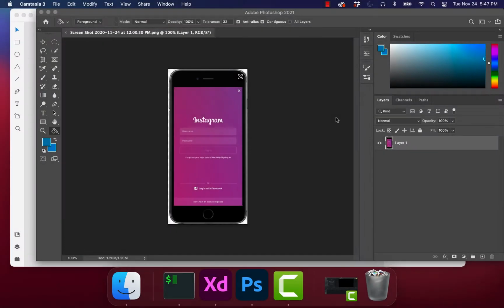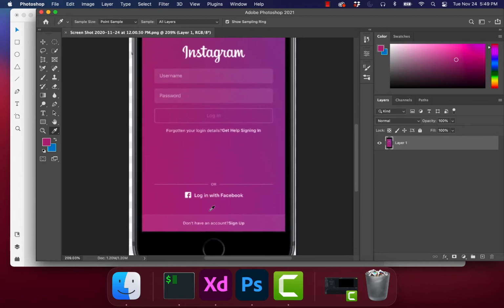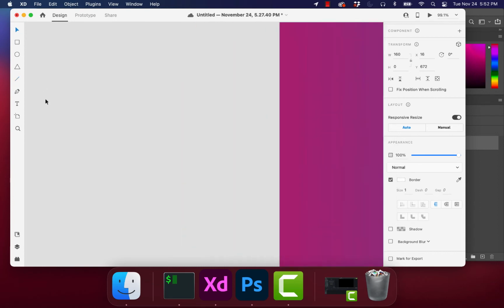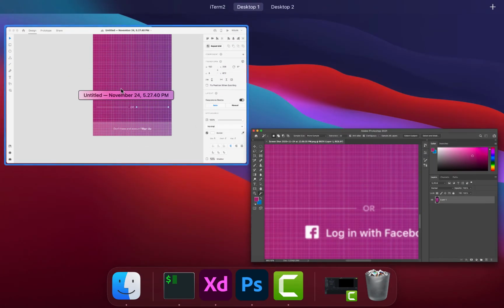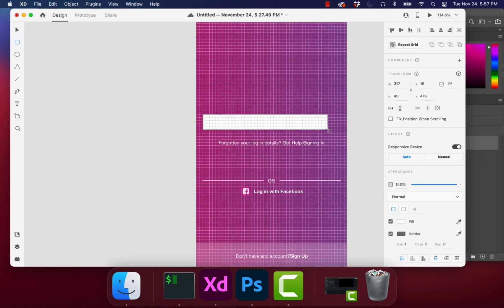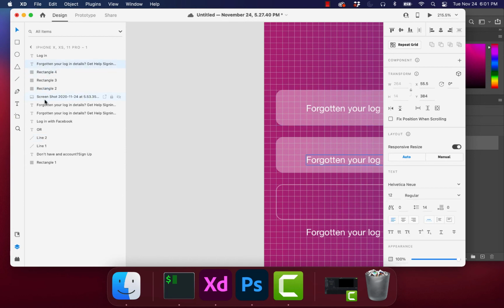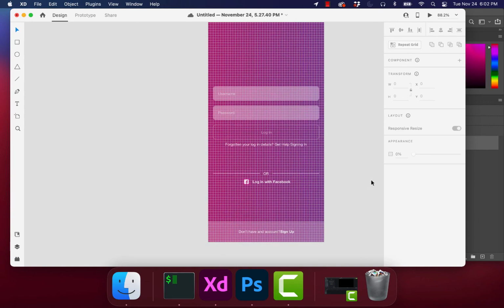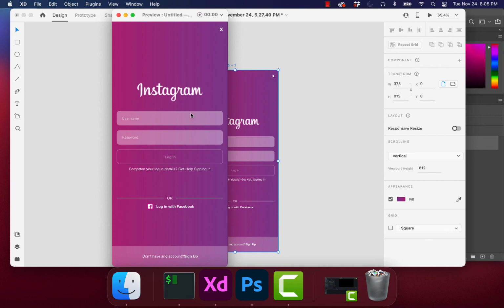📱🤘🏾Use Adobe XD Walkthrough One | Learn React Native API | Learn React Native API 2022